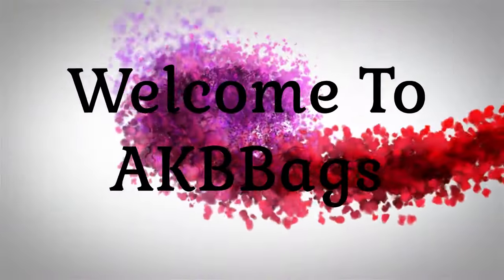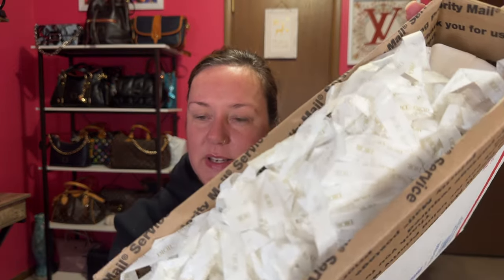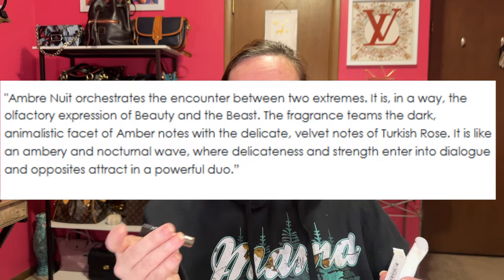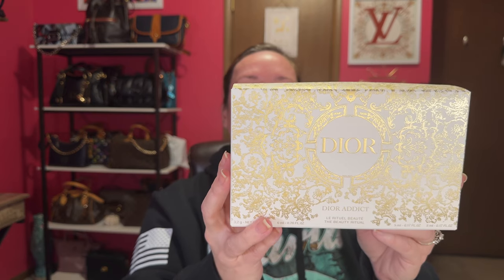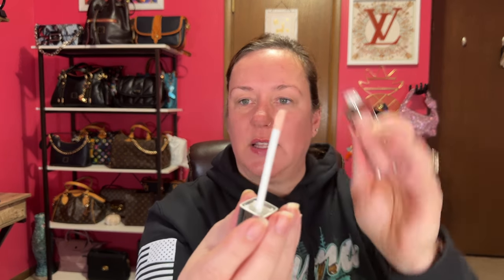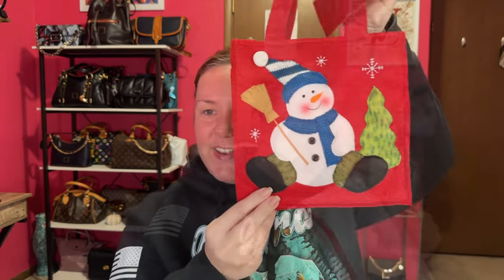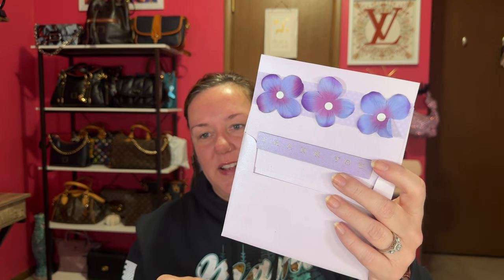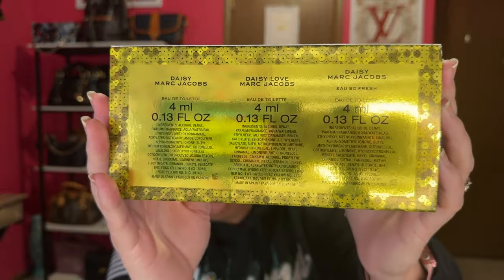WINNER OF 2 GIVEAWAYS + 2 Thrifted Bags | AKBBags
Youtubers Mentioned @NancyKarnas and @DeeDee_Bean
Thank you again Nancy for your generosity.  I love my gifts.